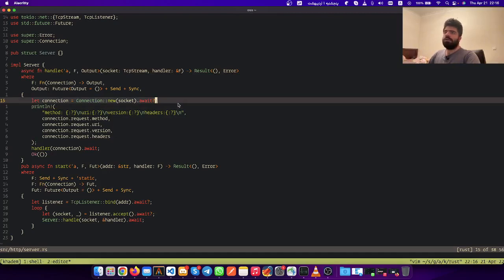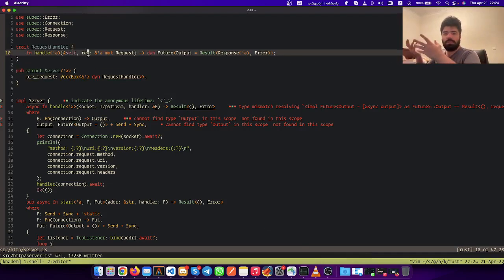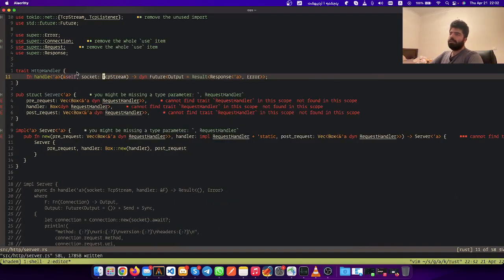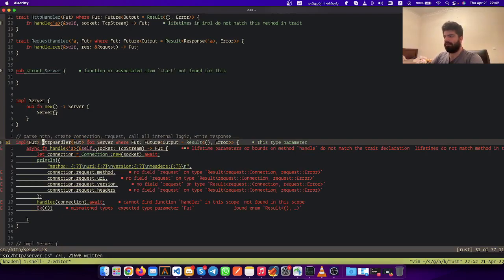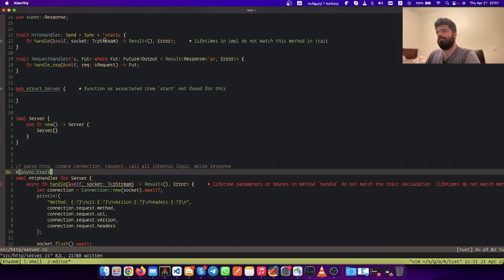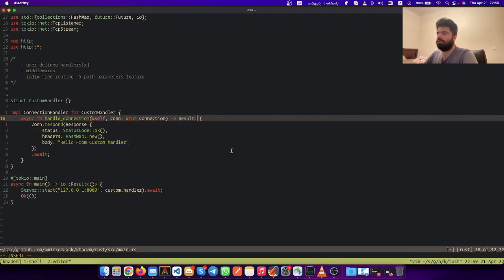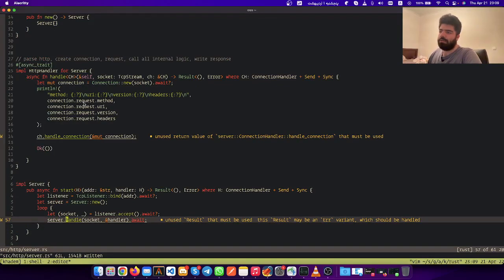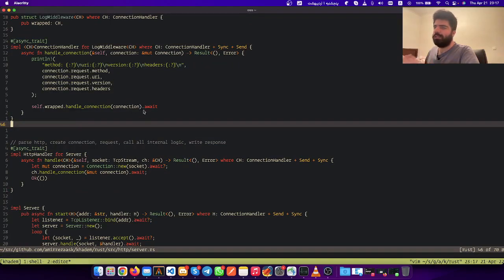🦀 Live Coding a Web Server in Rust 🦀 - 05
In this video we are going to implement middlewares in our web server but at first we do a refactor on the web server.